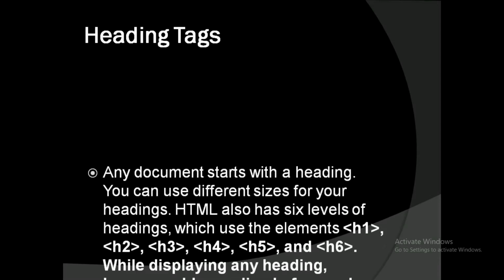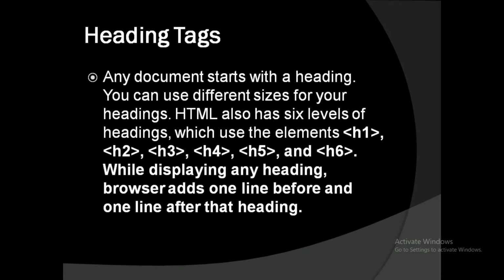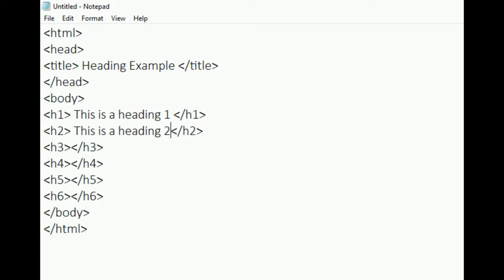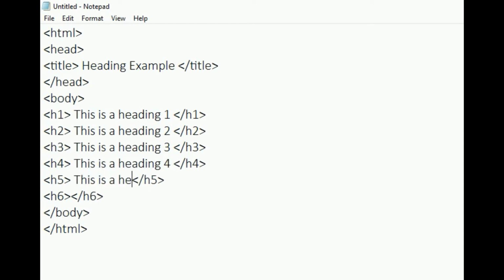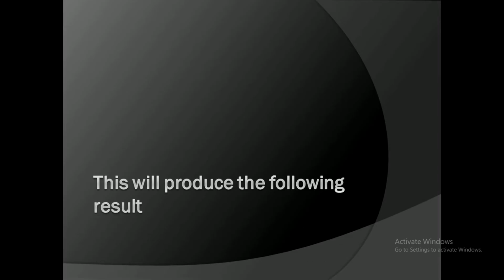HTML Tutorial Heading tegs in hindi || king cobra publication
this video for webdevlopment and software programming learning student .
html tutorial in hindi for new student in india
html,css,xhtml,xml,.net,browser script,etc.
hamari channel aapko web disining , software programming & hacking se judi janakari degi to aap hamare chennal ko subscrib kare
or hamase aap book or pdf or jyada sikhana chahate he to hamare web par jake sikh sakate he

thank
jay bharat